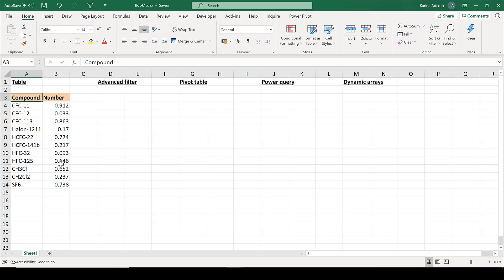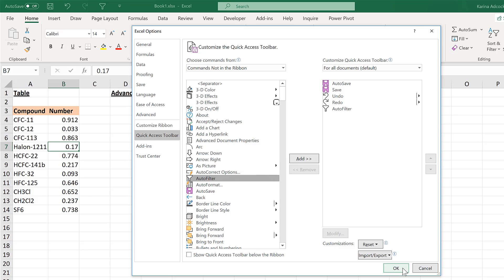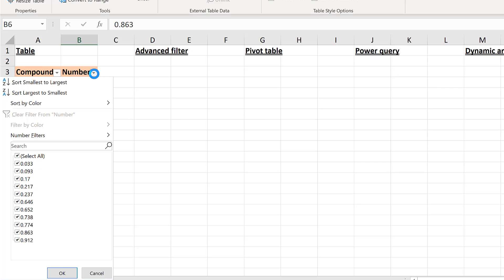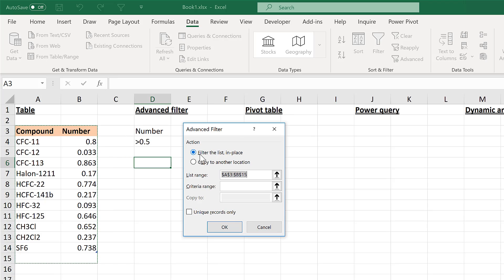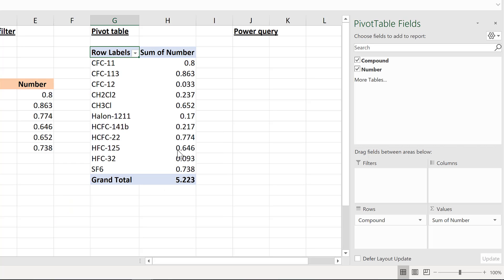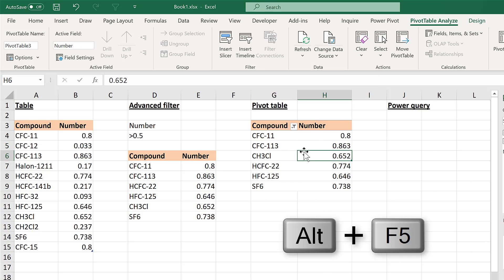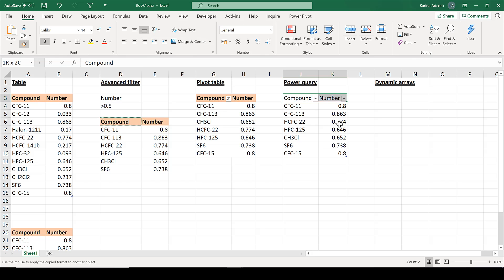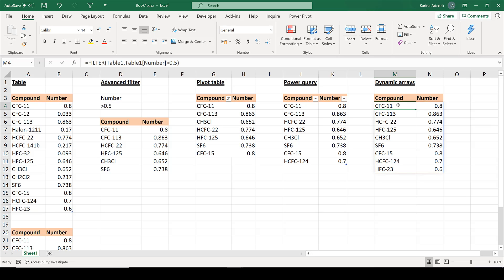How to filter in excel - 5 different methods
Multiple different ways to filter numbers in excel:

 1) Filter in place
 2) Autofilter - filter based on cell value
 3) Advanced filter
 4) Using a pivot table
 5) Using power query
 6) Dynamic array FILTER formula